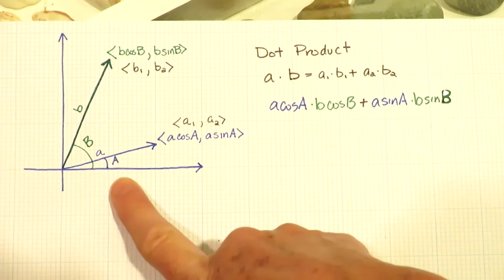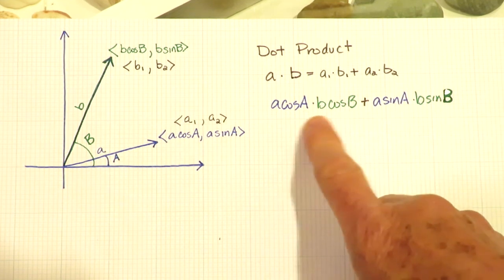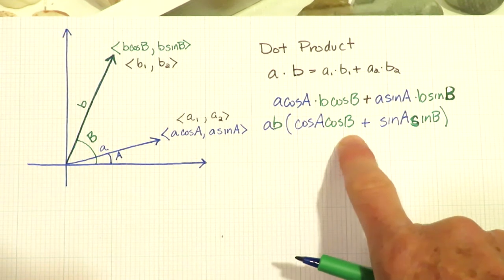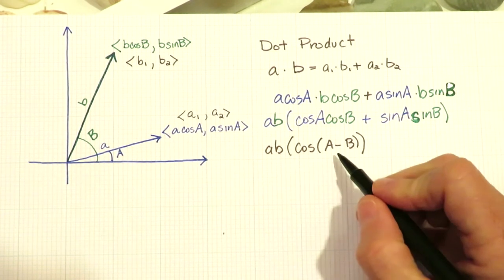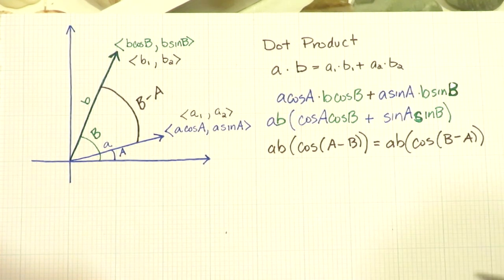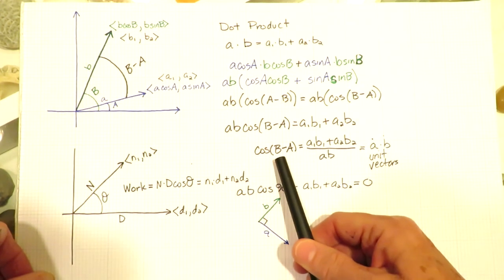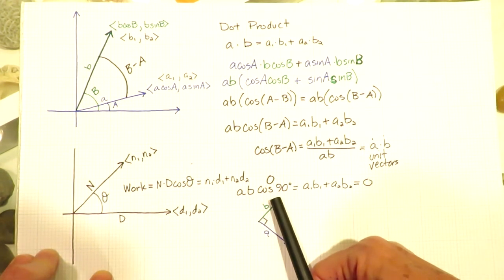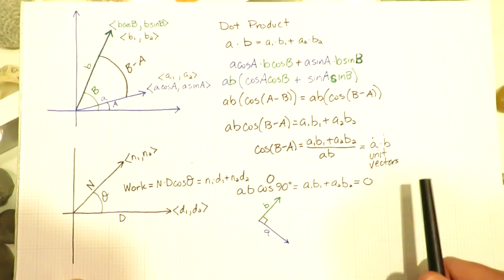Gist of Dot Product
This video explains the definition of Dot Product of two vectors and how it relates to trig identities and the definition of Work.